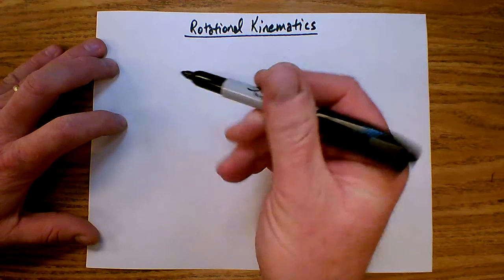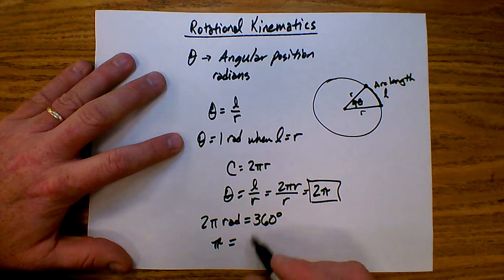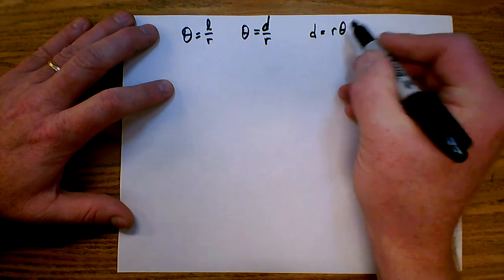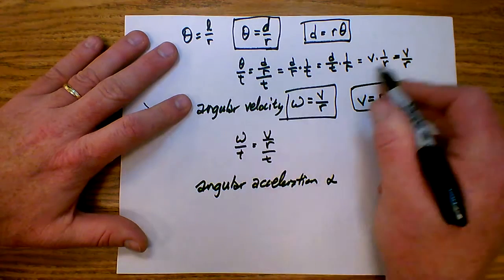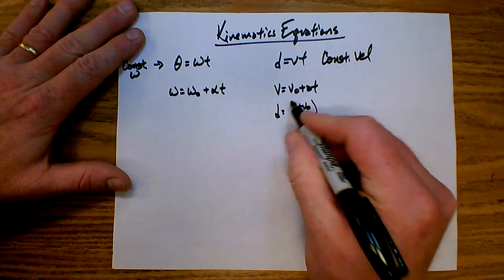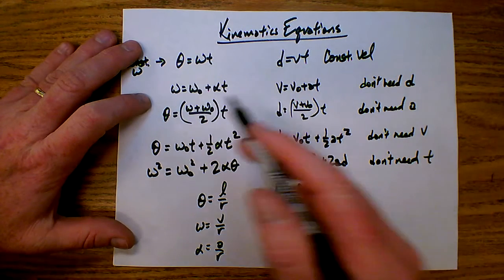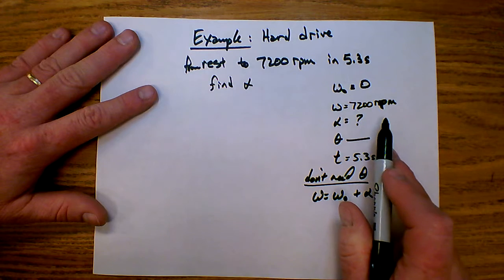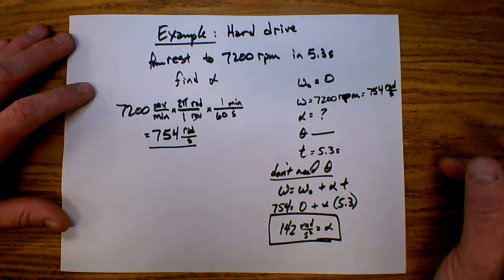Rotational Kinematics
AP Physics Review Series.
This lesson introduces Rotational Kinematics. It begins by looking at how the Radian is derived.  Relationships between translational (linear) and rotational kinematics variables and equations are discussed.  A followup example of solving a rotational kinematics problem completes the lesson.